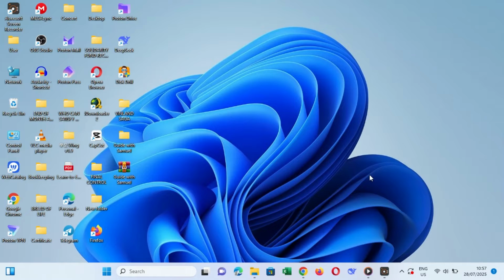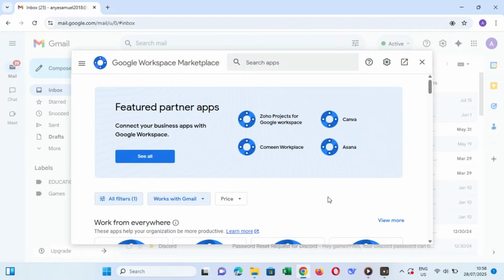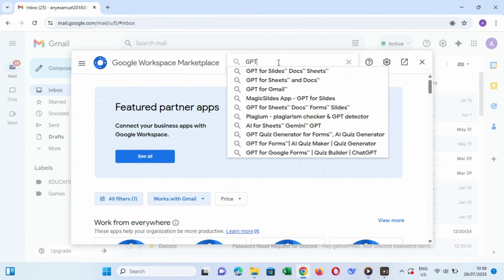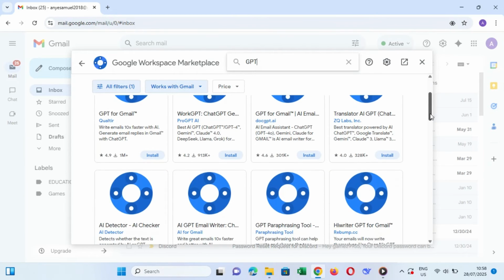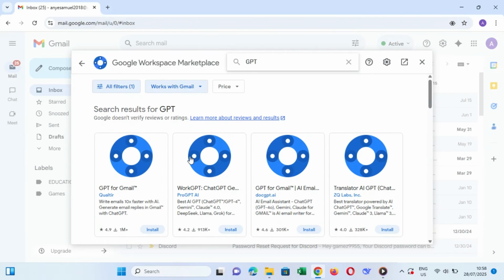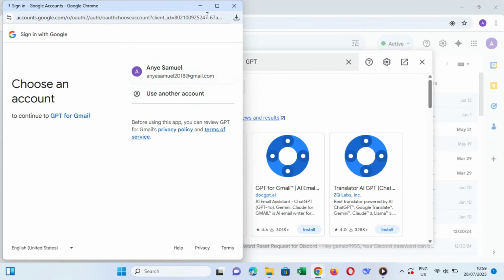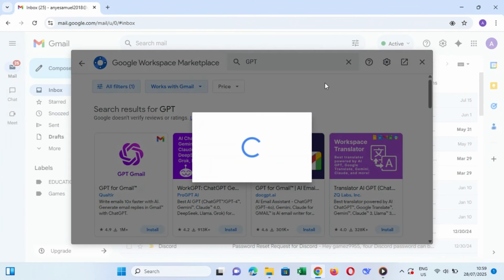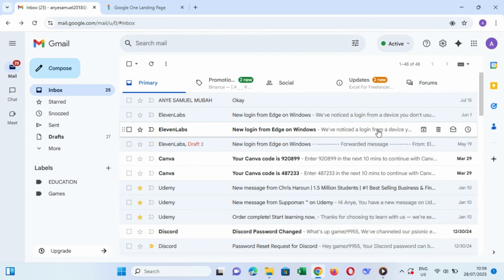How to Add AI to Gmail 🤖 | Easy Integration Guide for Smarter Emails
Want to boost your Gmail productivity with AI? In this tutorial, I’ll show you how to add AI features to Gmail easily, so you can write smarter, organize faster, and respond better.

✅ In this video, you’ll discover:

Popular AI tools and extensions for Gmail

How to install and set up AI integrations on desktop

Tips for using AI to draft emails, manage your inbox, and save time

Best practices to keep your email secure while using AI